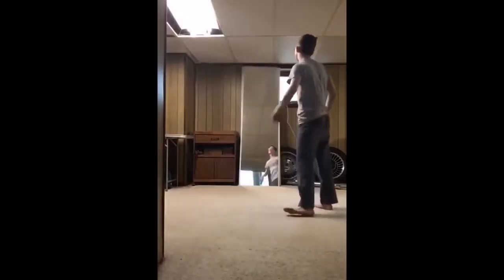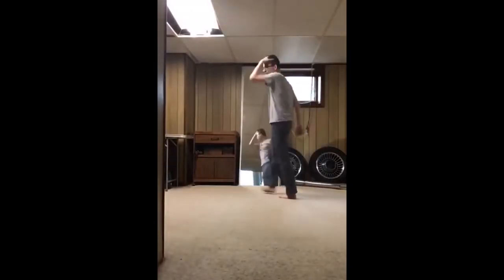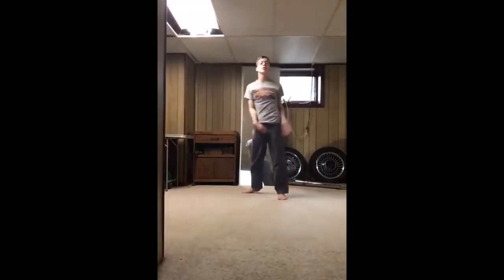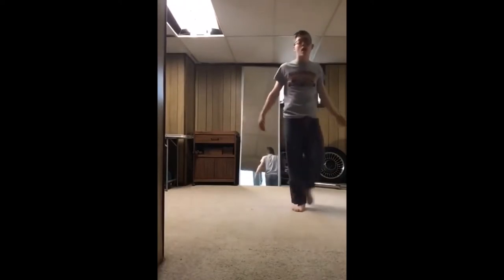These Kids Must Be Stopped | Fortnite BOOGIEDOWN challenge cringe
WHAT IS UP K.W.S SQUAD KING WILO BACK ON THE TRACK WITH ANOTHER VIDEO AND TODAY I WELL BE TELLING YALL ABOUT These Kids Must Be Stopped | Fortnite BOOGIEDOWN challenge cringe

CHECK THE LINKS__

JOIN THE SQUAD: